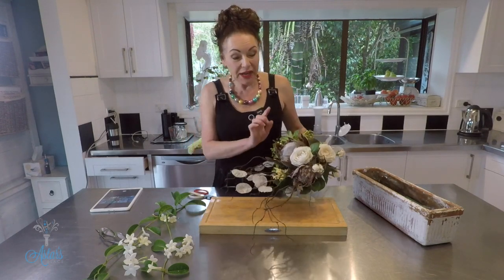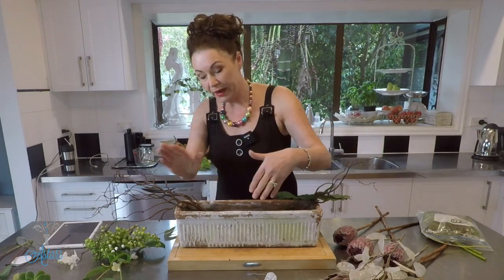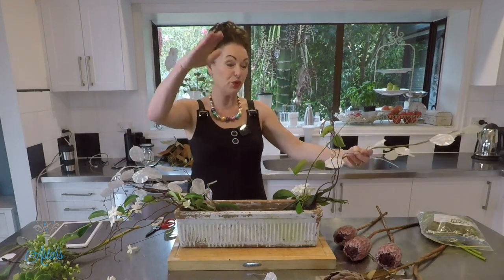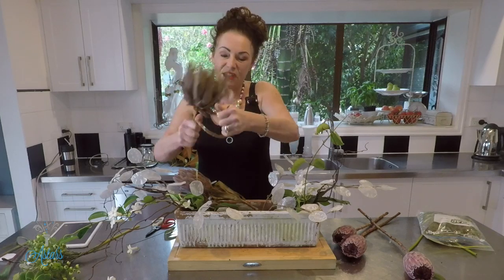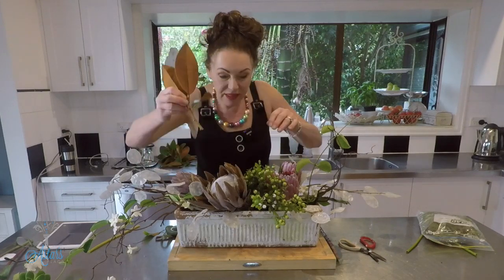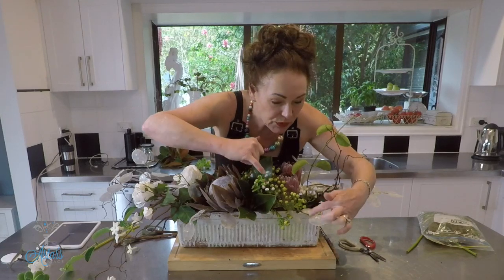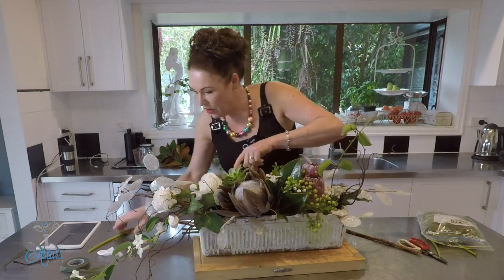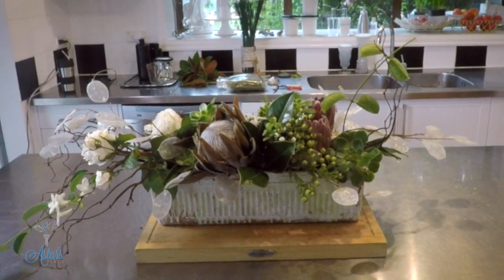A guide to Wedding Flowers and Bouquets | Episode 4: Designing Table flowers to accompany a bouquet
In part 3 of this series, I shared how to make a bouquet using dried king protea, honesty with white roses, stephanotis & succulents. Here then is an elongated table design that you might like to make to compliment the bridal flowers.

You will need:
Elongated white washed terracotta trough,
Foam to fill and plastic or similar to line trough should it have drainage holes,
Flowers of your choice, I’m using those mentioned above along with bay and a bit of rosemary for foliage.